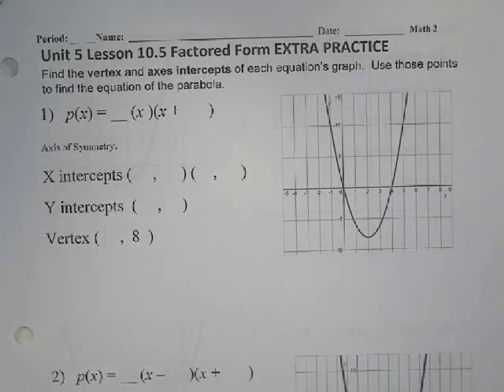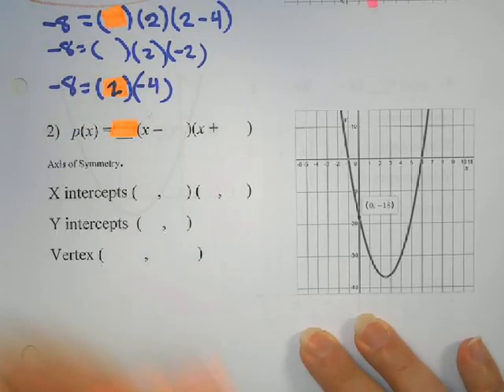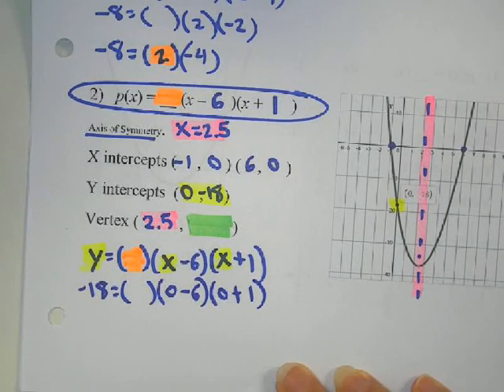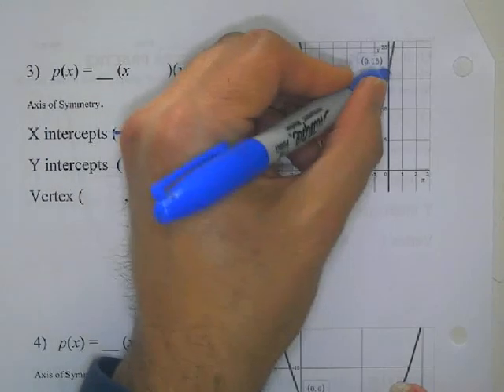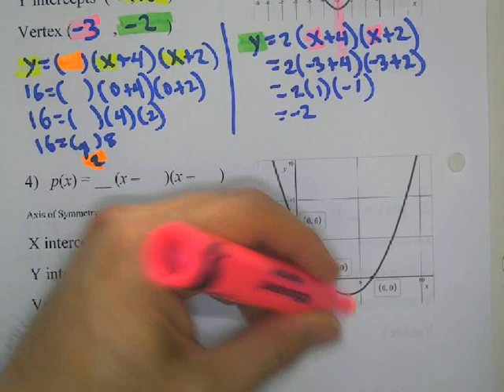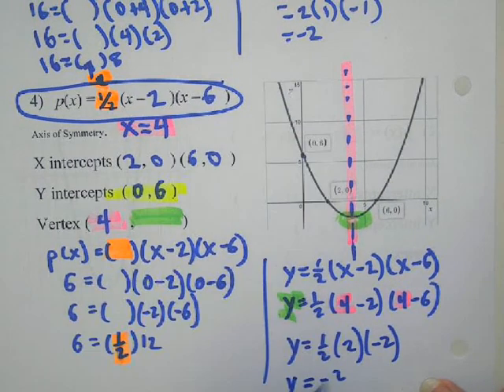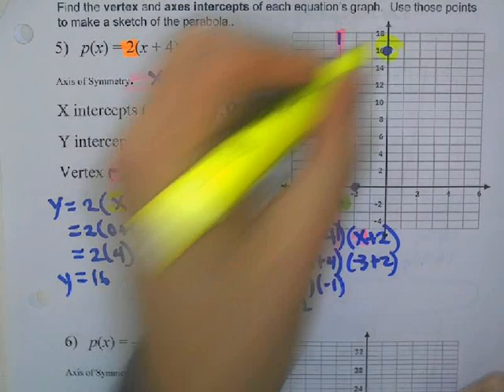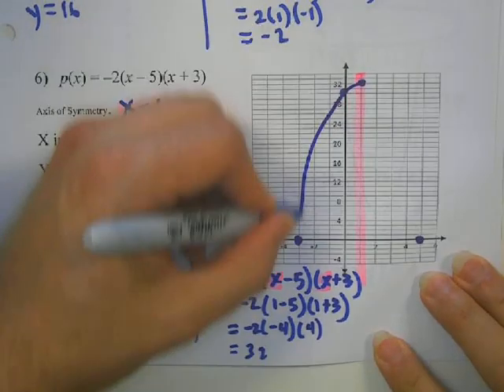Unit 5 Lesson 10 5 Factored Form Extra Practice